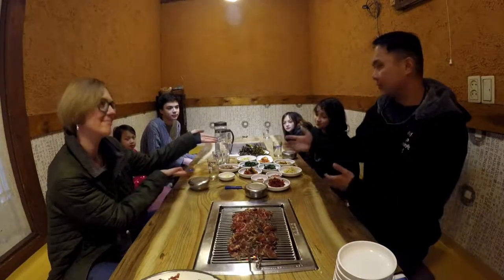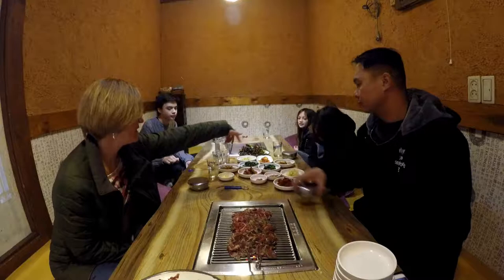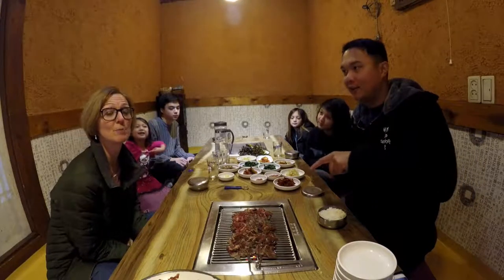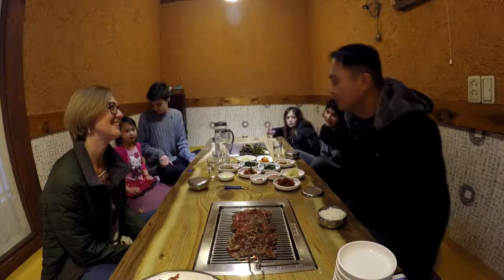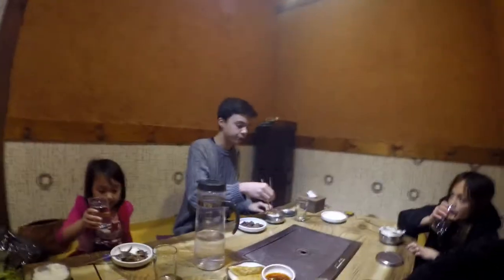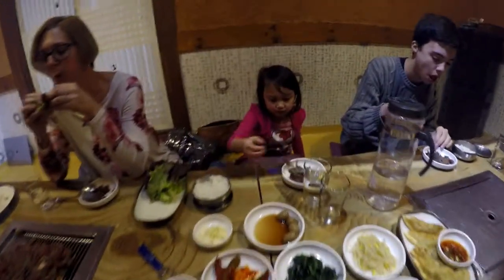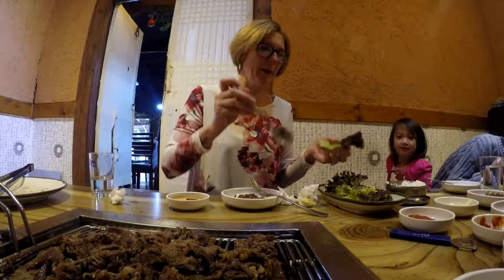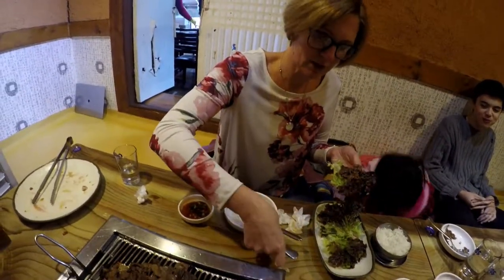SOUTH KOREA: The Best Korean Barbecue - Bulgogi House (5 min from Osan Air Base)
If you  are looking for the BEST Korean Barbecue in Korea, you definitely have to check out the "Bulgogi House" AKA the "Mud Hut"